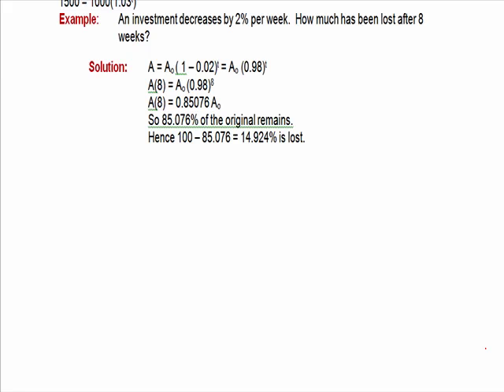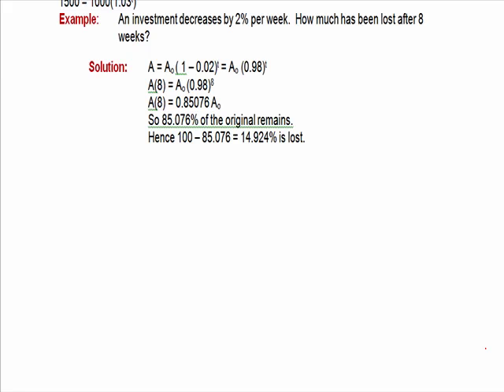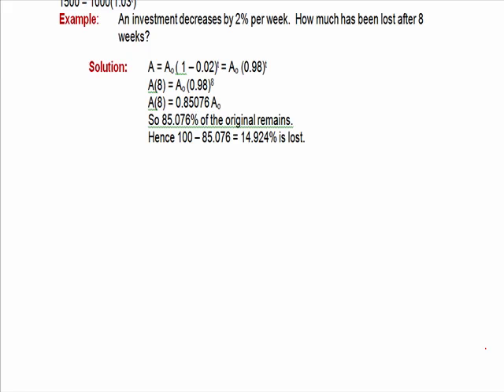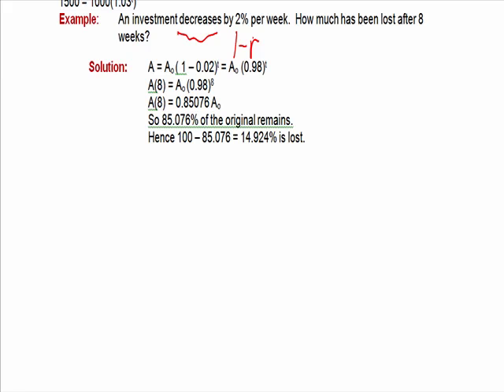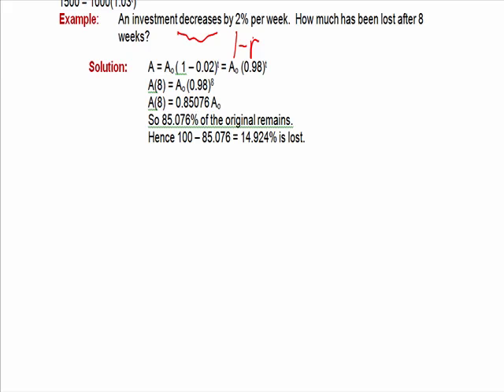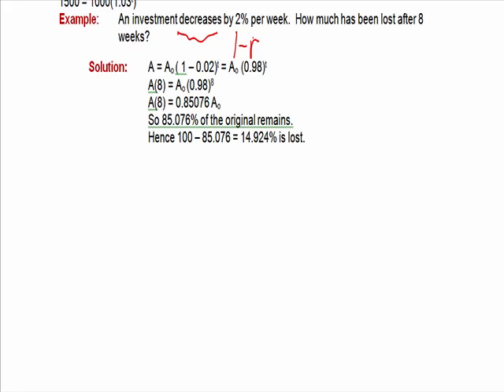Section 4 1 d